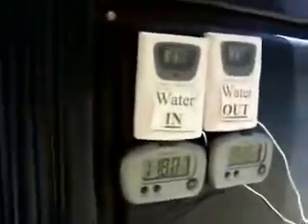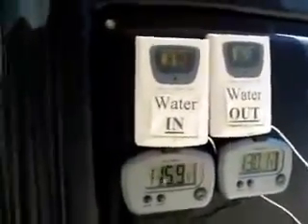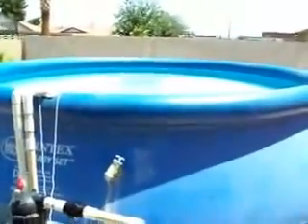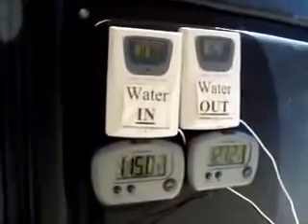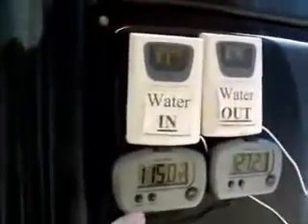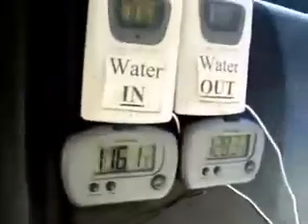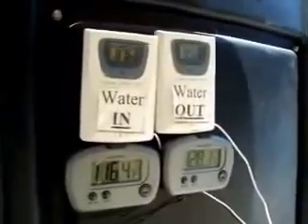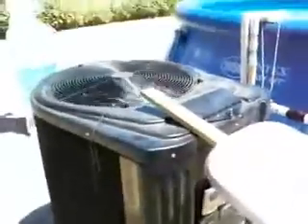JandyAE2500 Heat Pump Cooling Pool and Maintaining Temp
Heat/Cool Pool Heat Pump by Jandy

Cooling pool water temp and maintaining 90 degrees in desert Climate and low humidity in Las Vegas, NV.